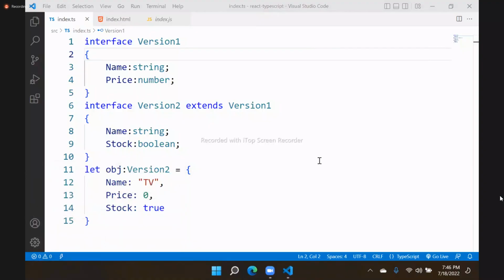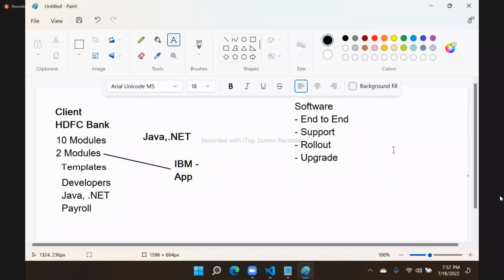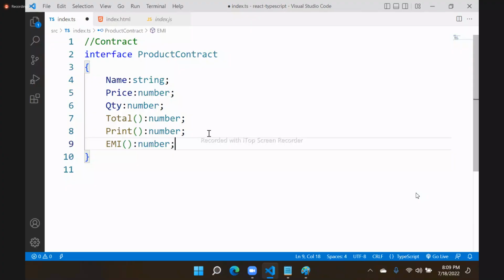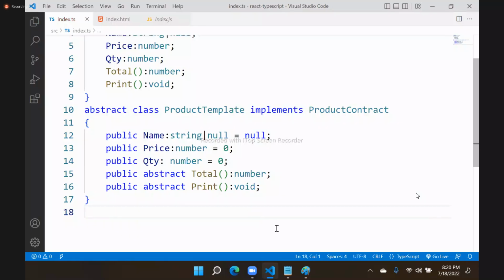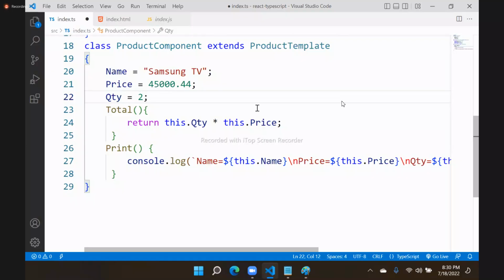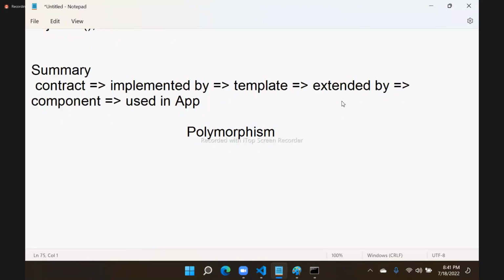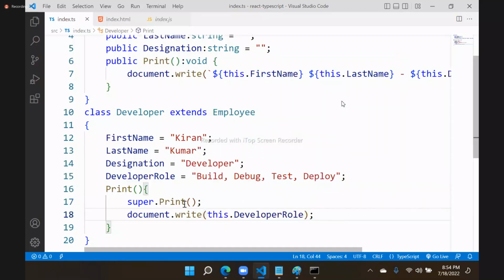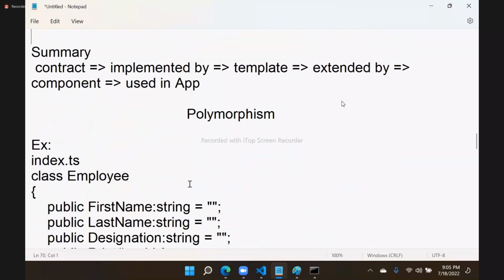React JS Tutorial Session 40